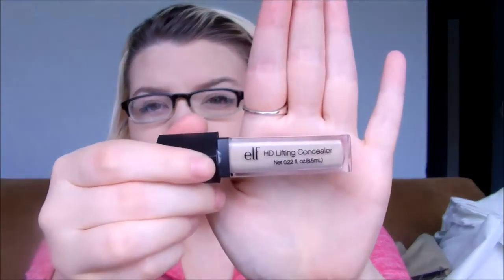ELF Flawless Finish Foundation and HD Concealer Review and Demo!!